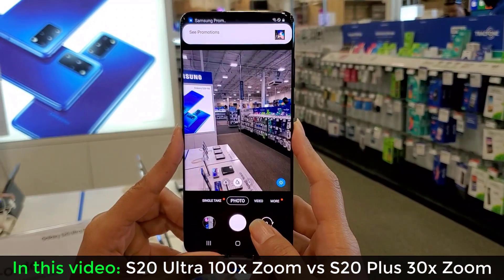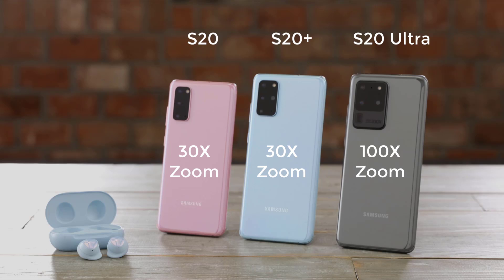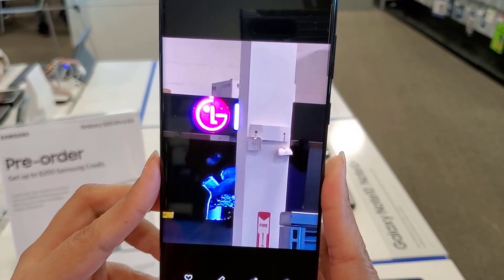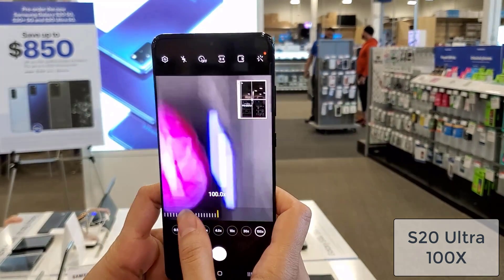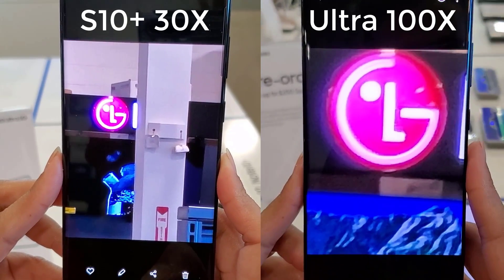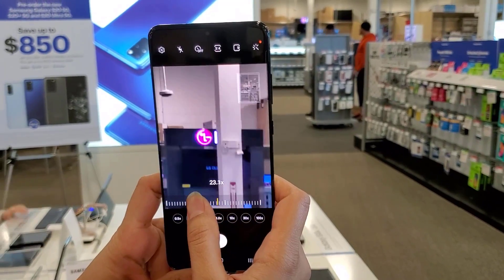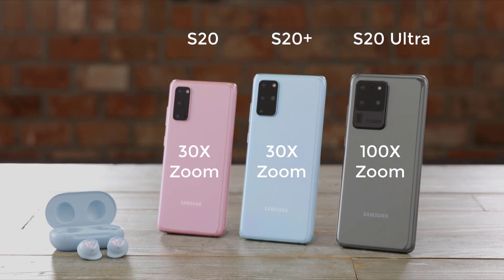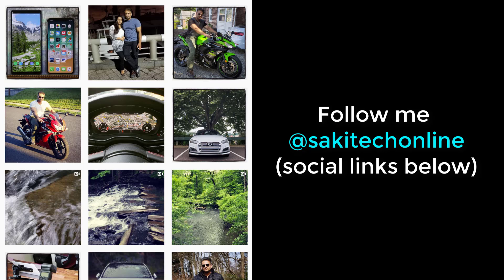Galaxy S20 Ultra vs Galaxy S20 Plus Camera: 100X Zoom vs 30X Zoom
Samsung Galaxy S20 Ultra has 100x hybrid zoom as part of it's camera system. On the other hand, the Galaxy S20 and S20 Plus can only go up to 30x hybrid zoom.

Let's compare the two and see how they do.

Companies can send product to the following address:

Attn: SAKITECH
135 S Springfield Rd. Unit #681